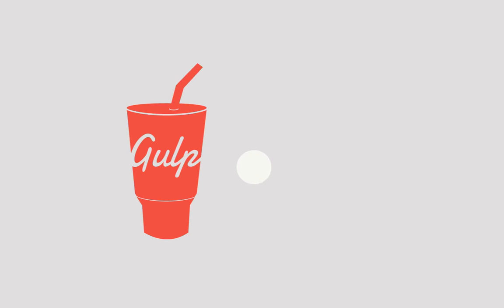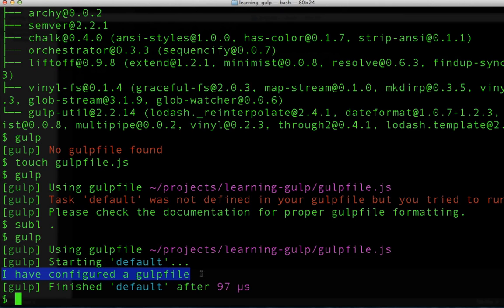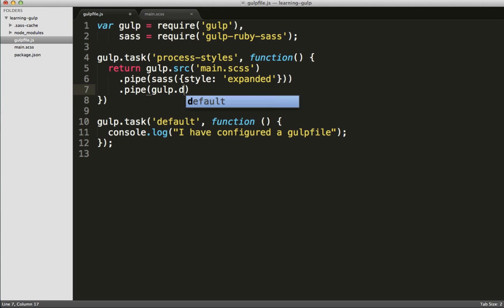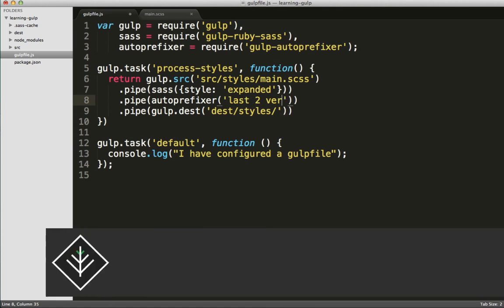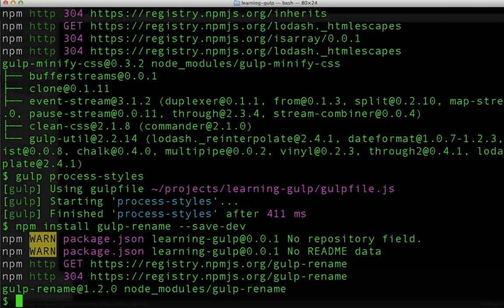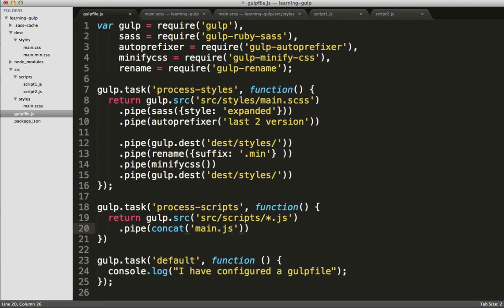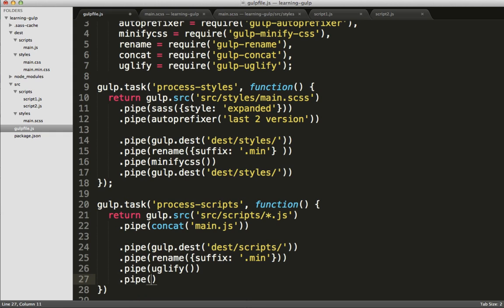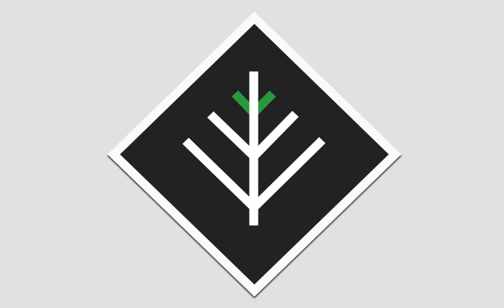gulpjs: all you need to know to get started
In this screencast Neal takes you through setting up gulp in your web app.